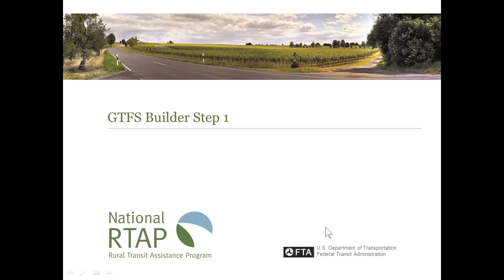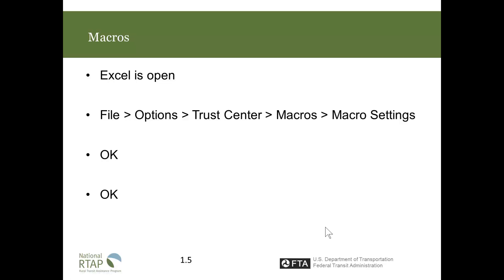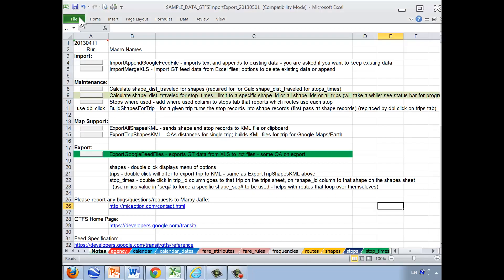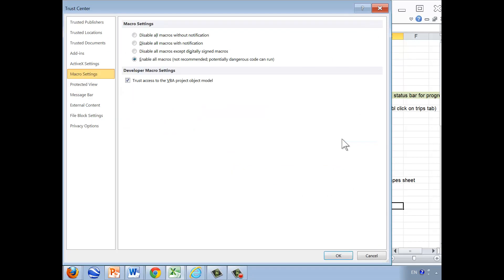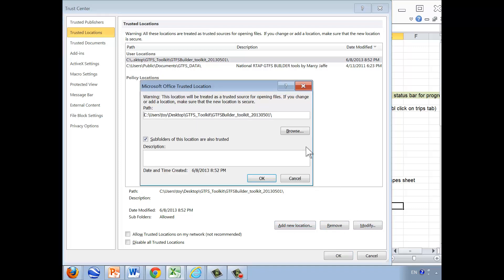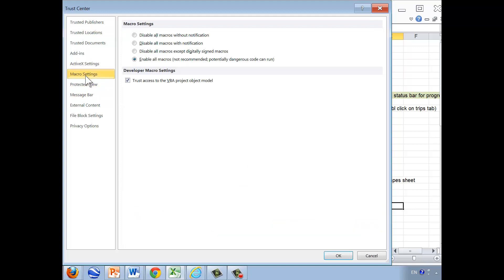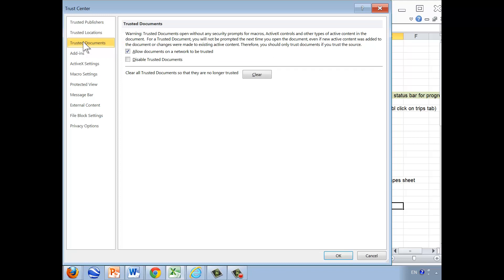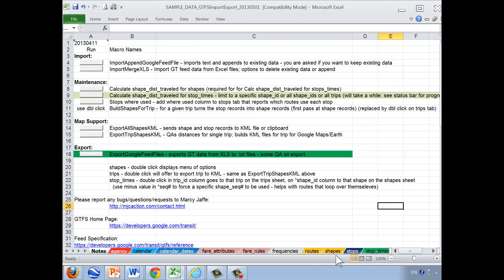National RTAP GTFS Builder Video: Macros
Learn how to create macros in the National RTAP GTFS Builder Technology Tool.